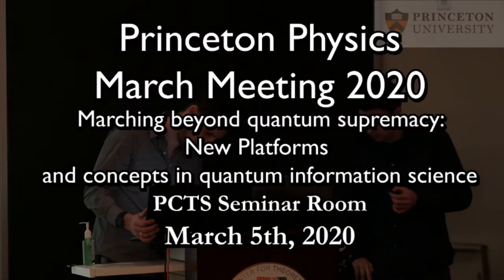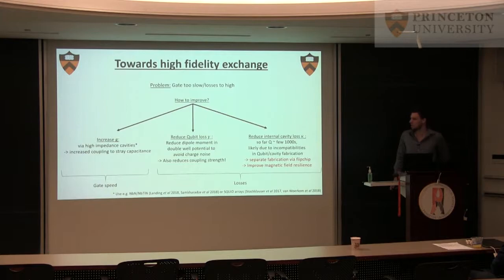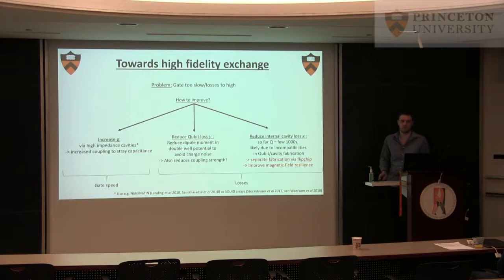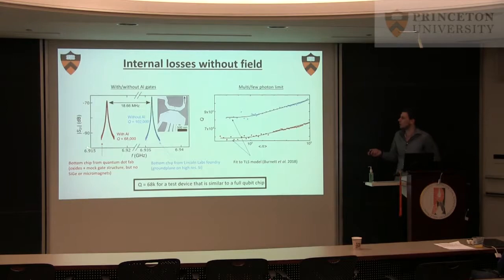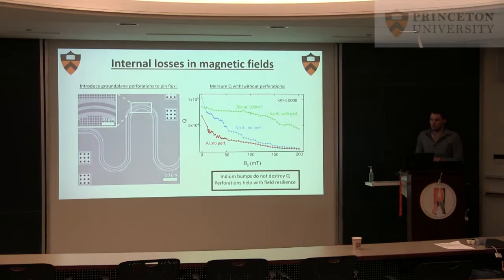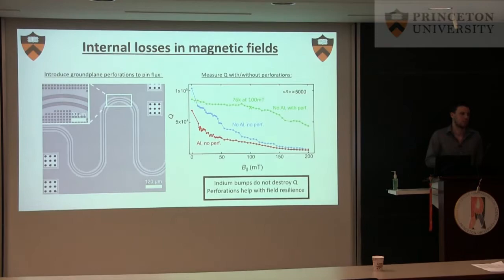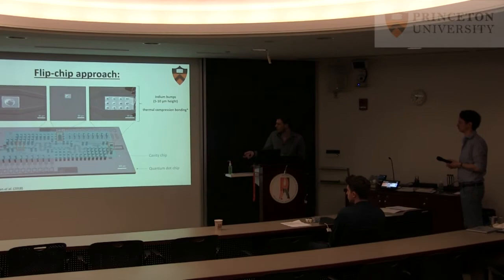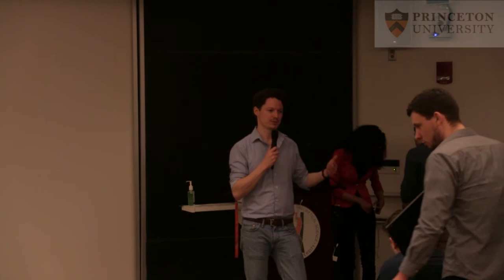3D integrated device architecture for hybrid superconductor-semiconductor quantum dot devices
APS March meeting 2020 was cancelled due to the corona virus. The Princeton Physics Department has therefore held a virtual march meeting and streamed it online. Here is the talk from Felix J. Schupp (M17.00011).